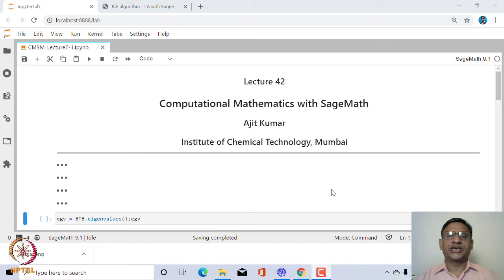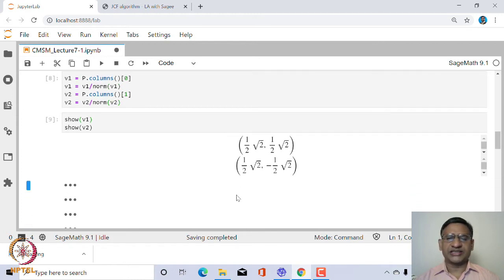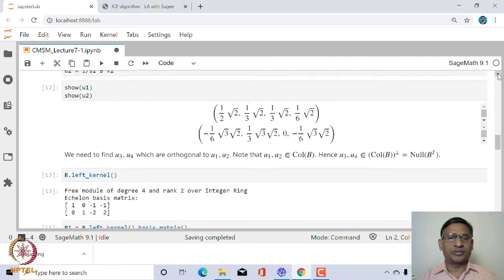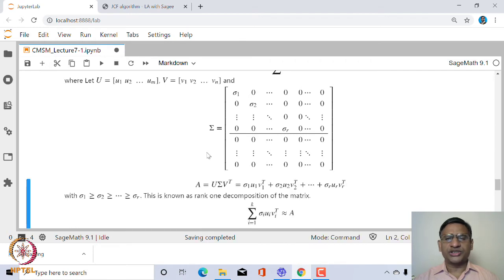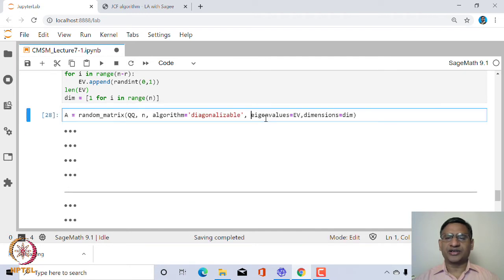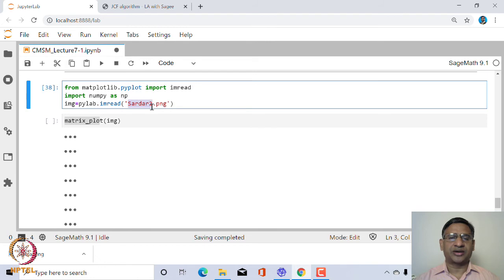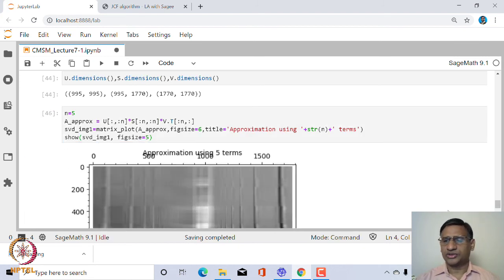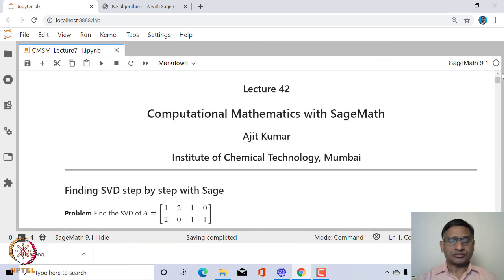Application of SVD to image processing